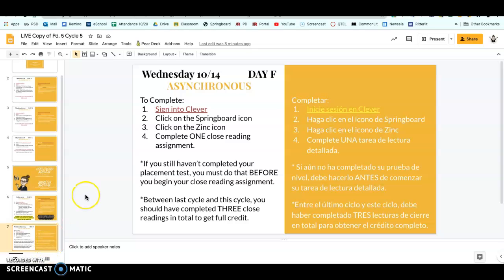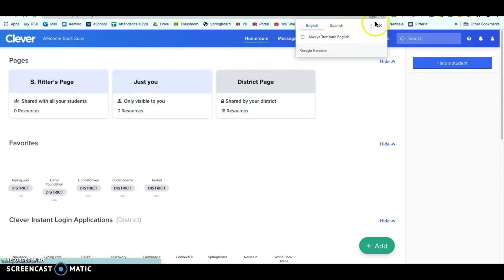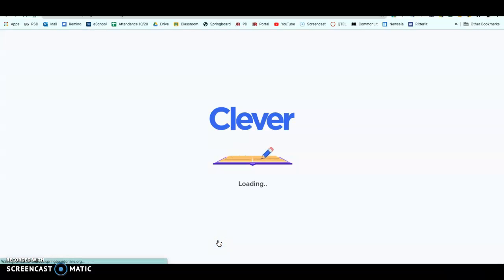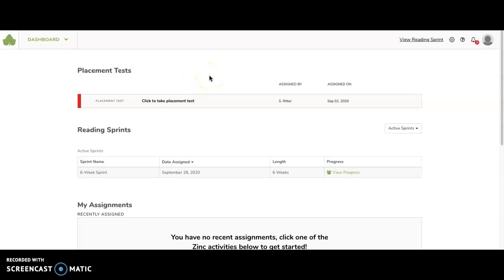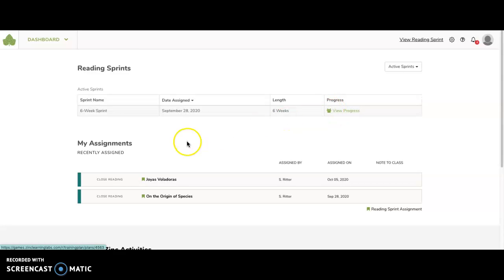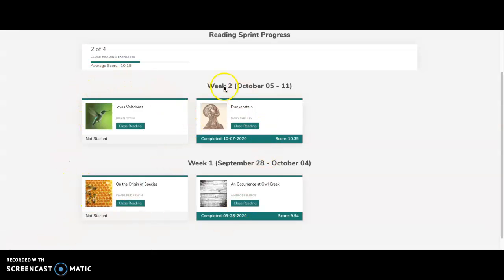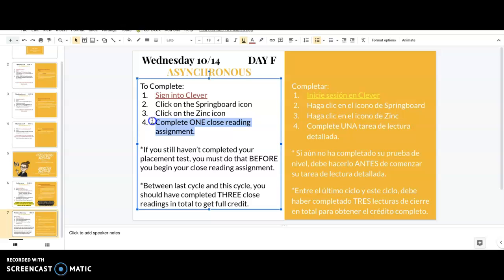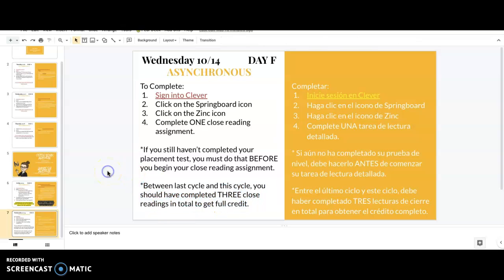Asynch Work on ZINC